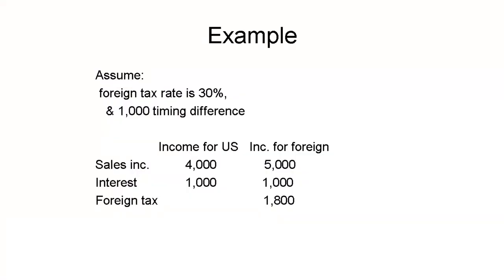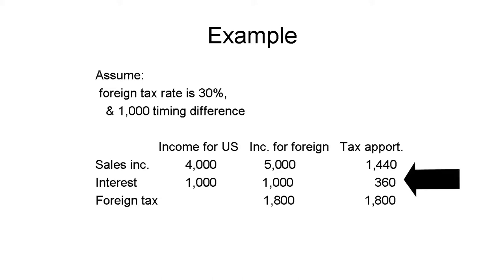Foreign Tax Credit: Part 8: Allocating and Reducing Taxes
How much of which foreign taxes go with which income? Allocating taxes is based on both foreign and U.S. rules.  Taxes must also be reduced for three 2017 act deduction provisions.  You'll learn:

Time   Topic
00:00  Introduction
00:35  Determining what tax goes with what income
01:37  Allocate, then apportion if needed
02:19  Example showing difference in bare rates & results
04:22  Reducing foreign taxes:  2017 law effects
05:42  - section 965
06:50  - section 951A
08:34  - repeal of section 902

There is no quiz.